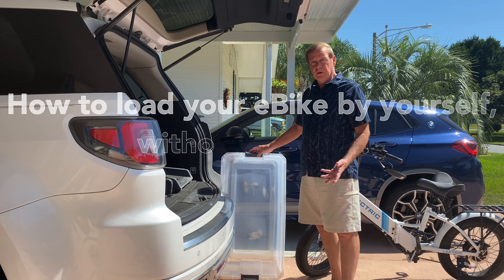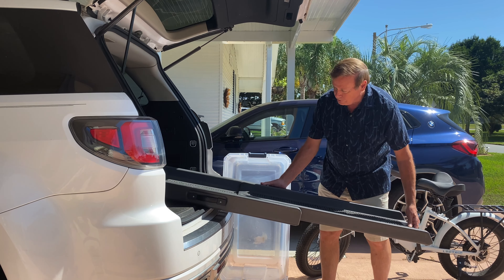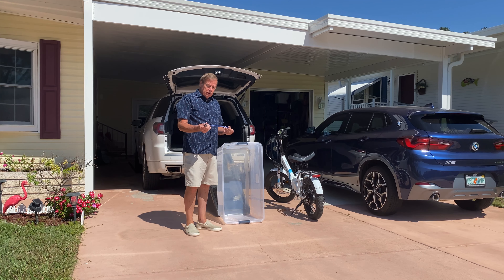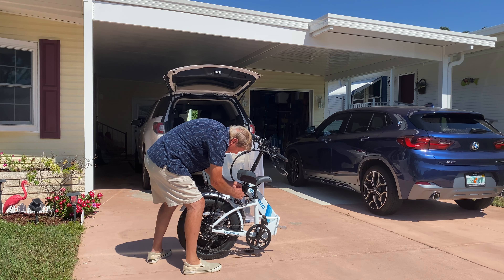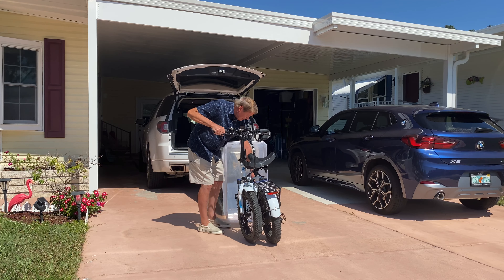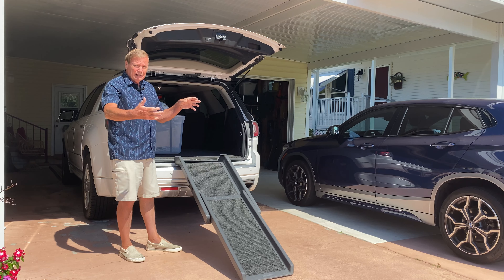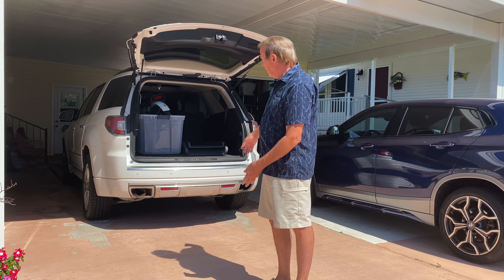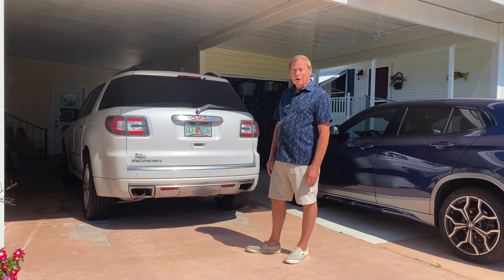Loading an E-bike by Yourself, without Lifting it!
The label came off my dog ramp, but the following company name is engraved on it “Solvit Pet Ramps”.
I bought it about 5 years ago on Amazon and my exact model is not listed there any longer, but similar ones are on Amazon. If you google “Solvit Dog Ramps you will find about 10 other companies selling these type ramps.

A 50 gallon Sterilite storage bin purchased at Walmart, is what I use to put my e-bike in, as shown in this video.

Sterilite Bin Dimensions
Product Depth
39.75 inches
Product Height
17.875 inches
Product Width
21.5 inches

Height Clearance Needed
With the handlebars folded down you need 33 and 3/4 inches height opening in a SUV for this model Lectric e-bike to be able to slide in the rear of the vehicle.

Thanks again for watching the video.

Shown in this video:
We purchased our e-bikes from Lectric, they ship them free and fully assembled right to your door. (Model XP 2.0 ST) The quality of the bikes is outstanding, they are very reliable and have excellent engineering. We love how they fold, two of them easily fit in our SUV for transporting to the bike trails. We am able to travel up to 35 miles on the new 14 amp extended range battery using the throttle only and 42 miles peddling with partial electric motor assist.